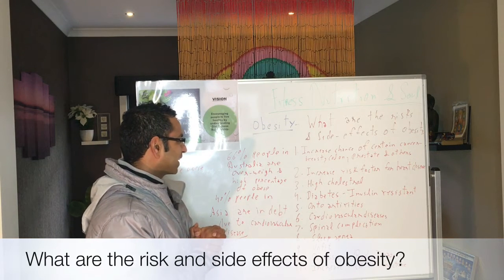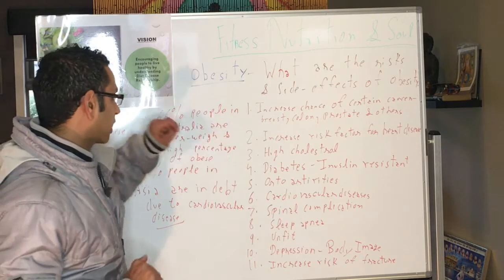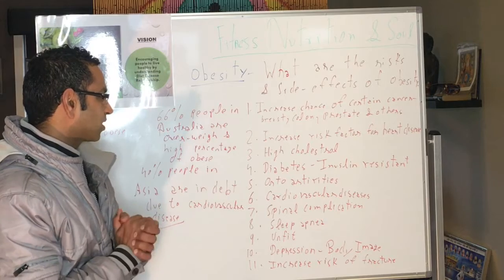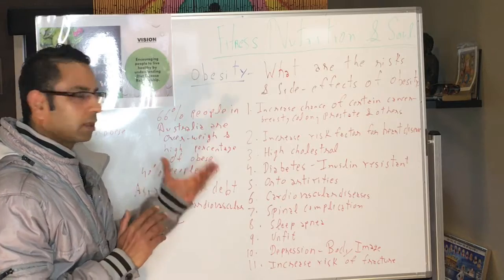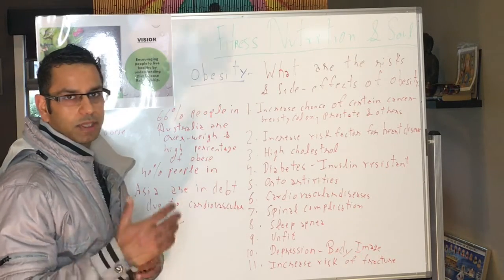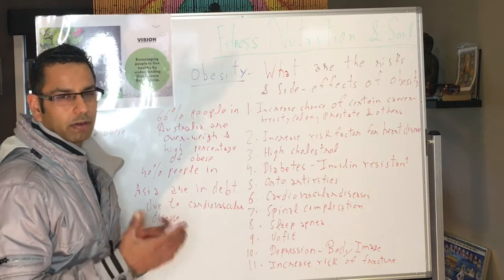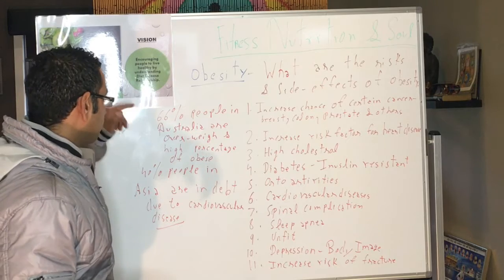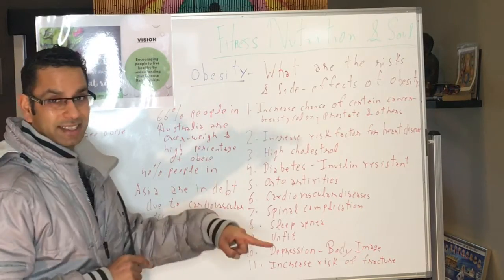Obesity- Risks And Side Effects Of Obesity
Learn about risks of being obese